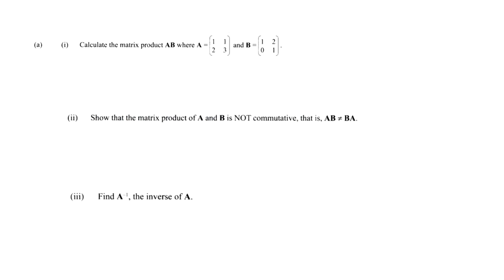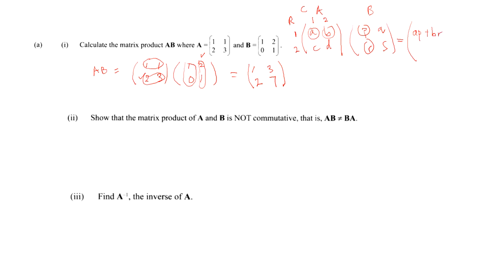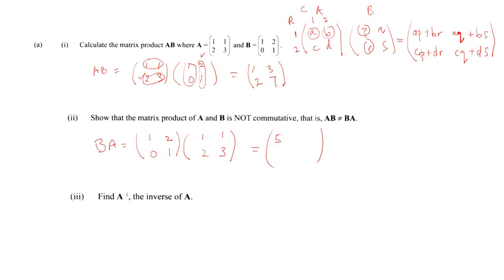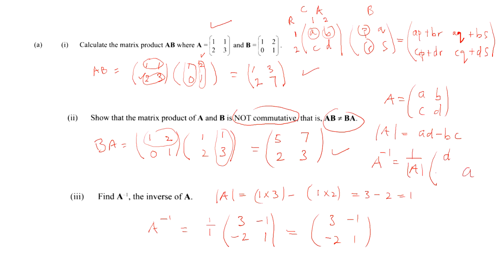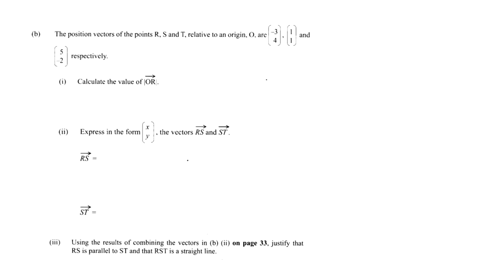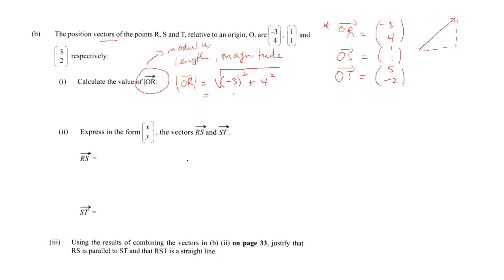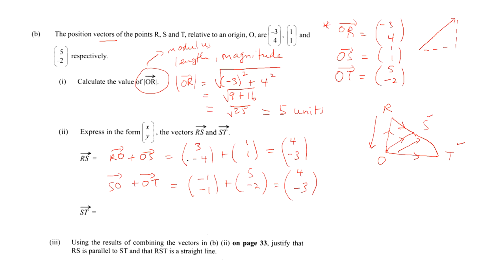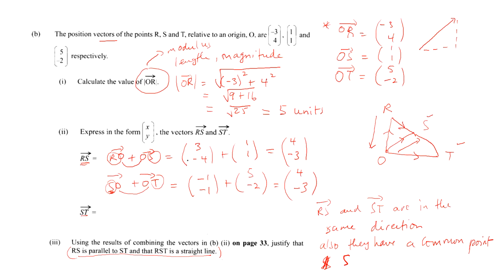CSEC Maths - June 2015 Paper 2 Question 11